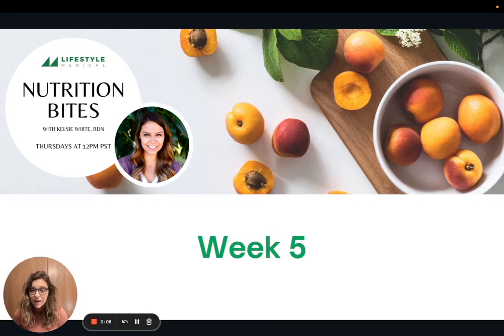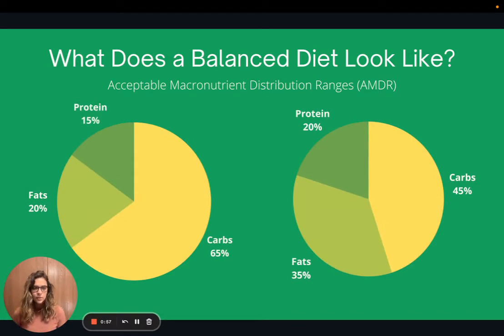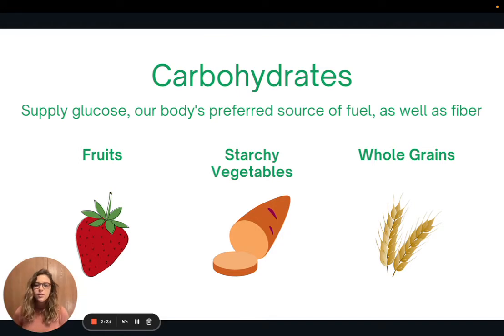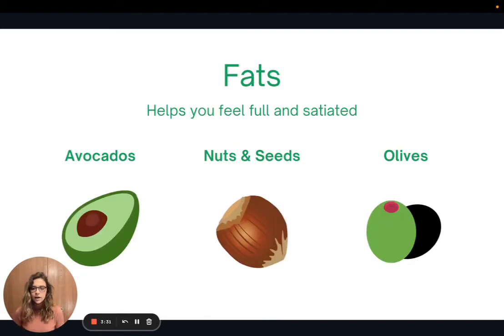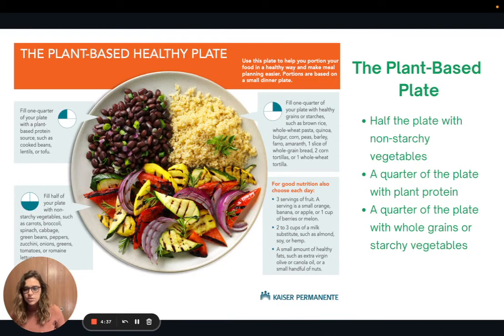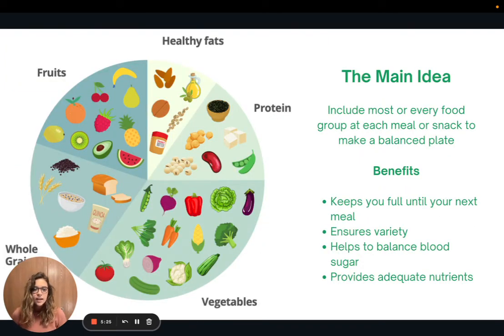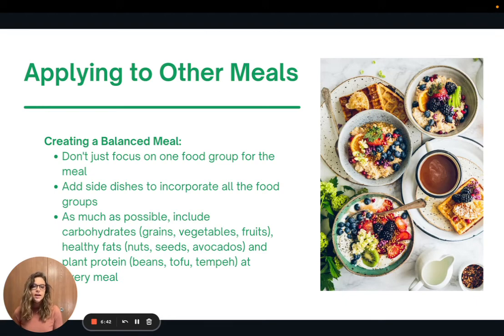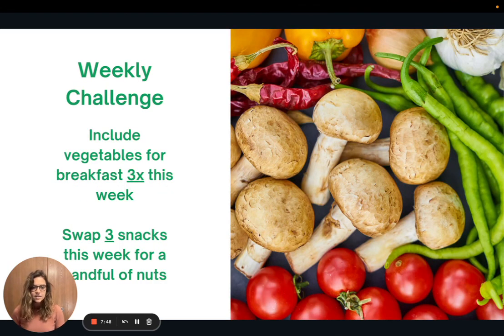Nutrition Bites Week 5 | Building a Balanced Plate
Learn all about what a balanced meal looks like, as well as tips to balance out meals like breakfasts and snacks.